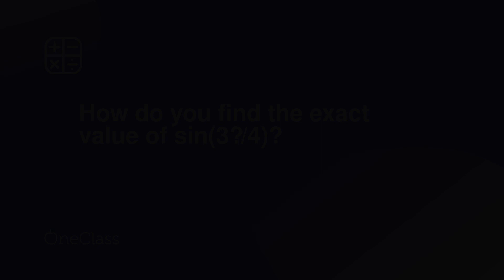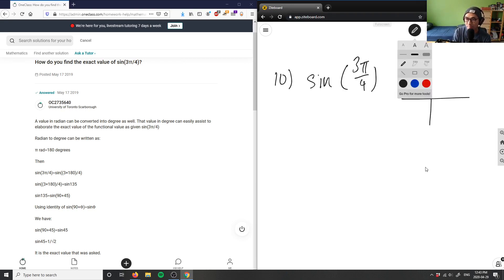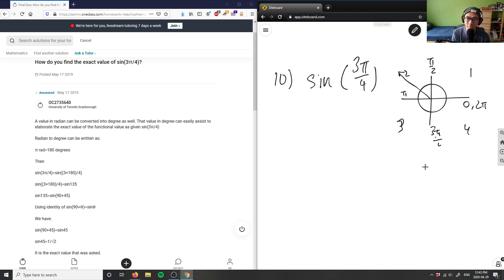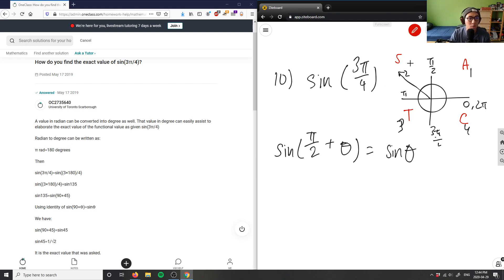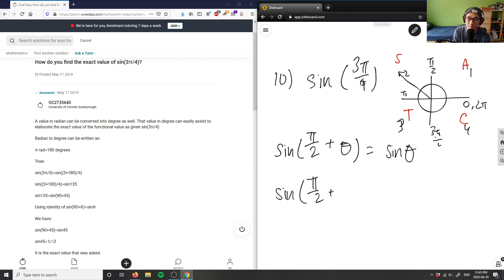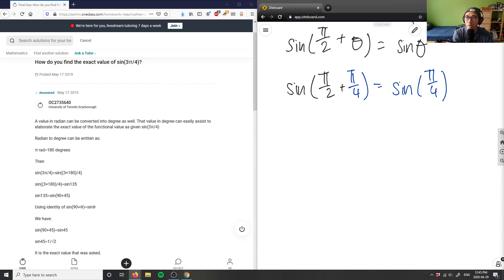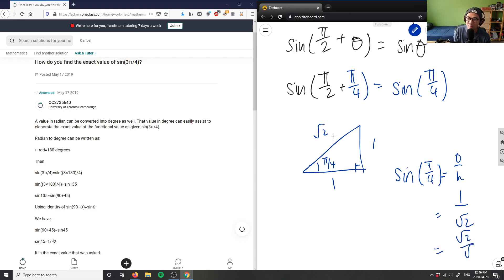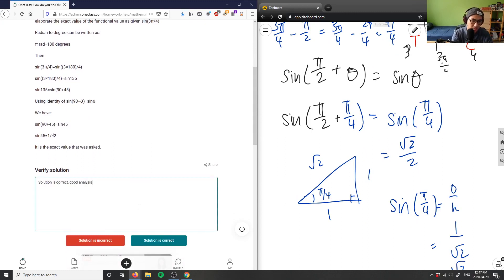How do you find the exact value of sin(3π/4)?